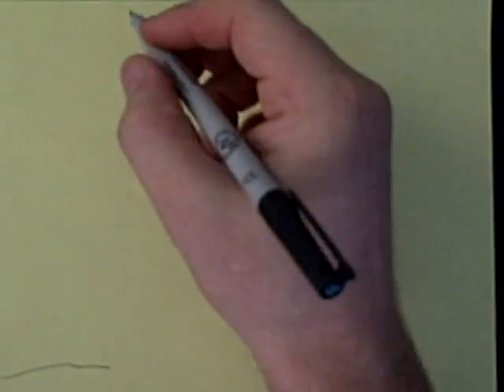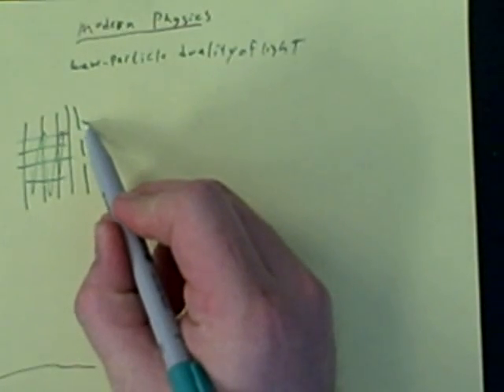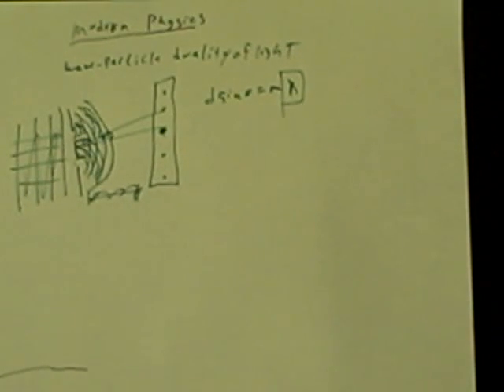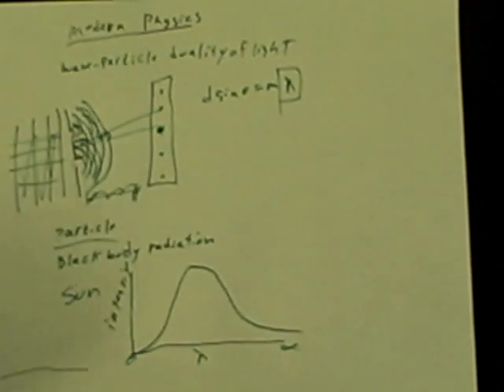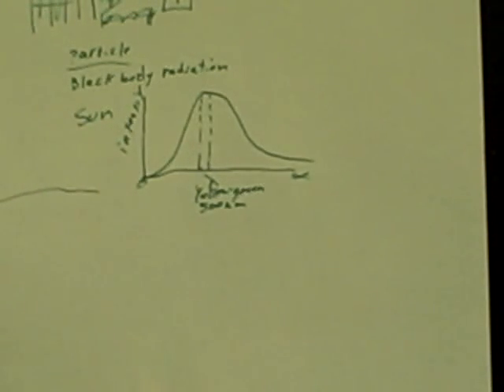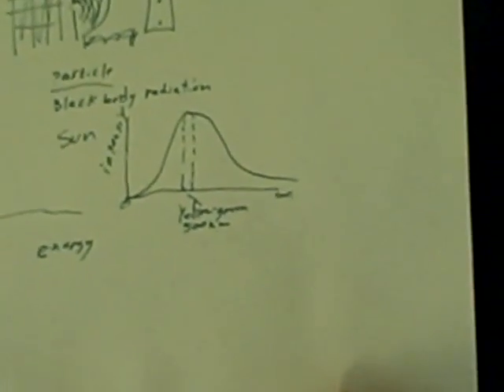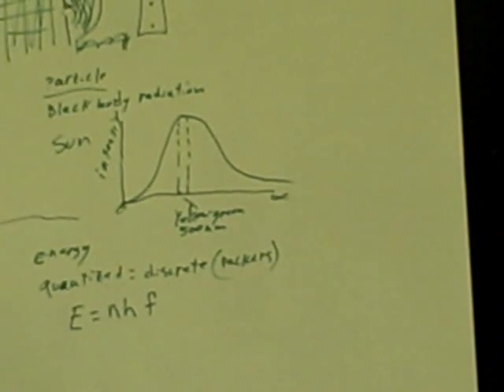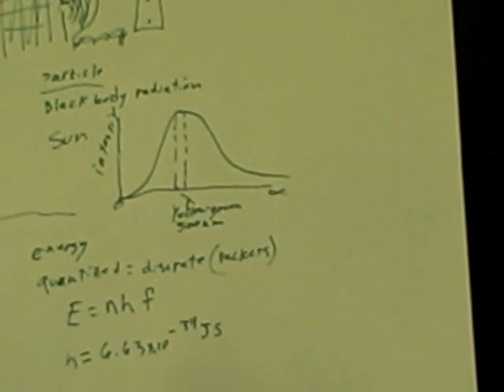modern physics intro